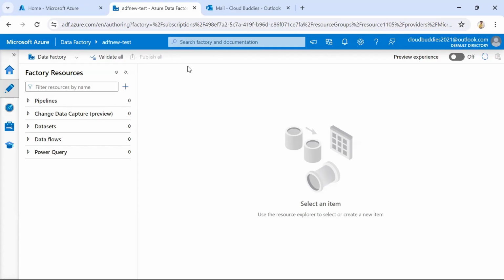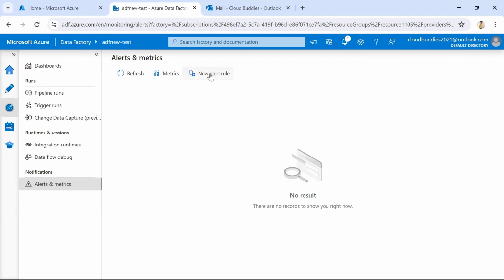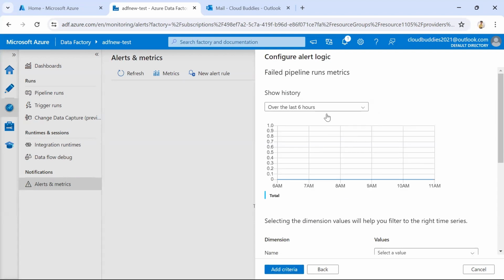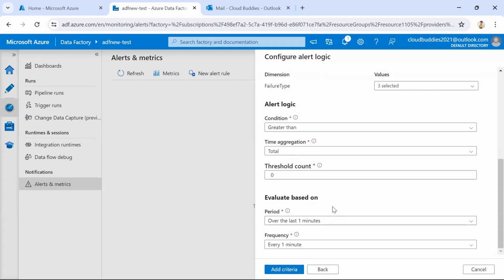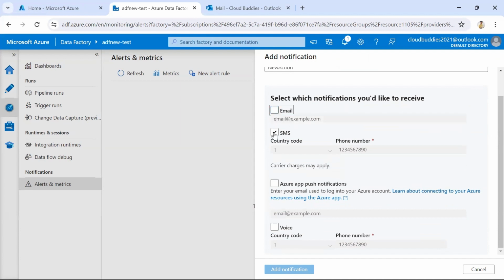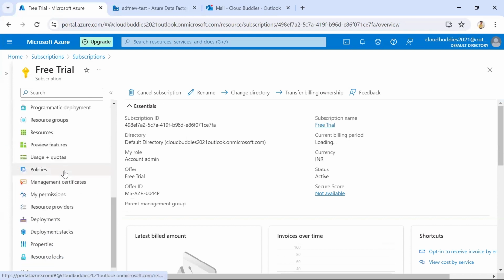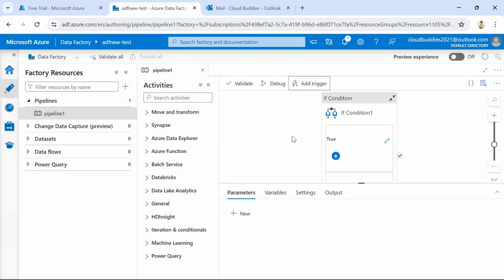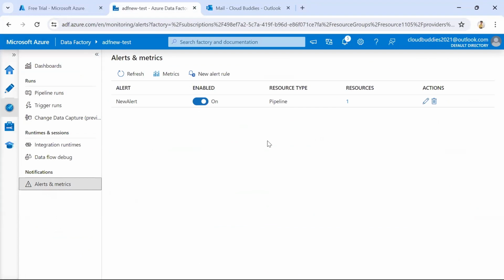Marlabs ADF Interview question - Send Email notifications using Alerts and Metrics in ADF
One of the Azure Data Factory Interview question recently asked in Marlabs interview.

We need to configure alert email notifications whenever Pipeline gets fails.
We can configure Alerts and Metrics to send email alerts.